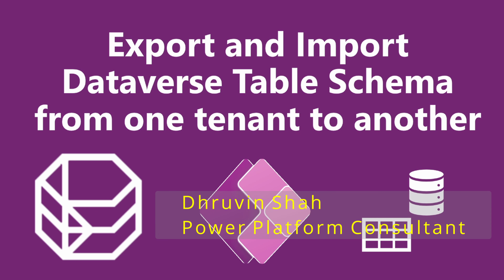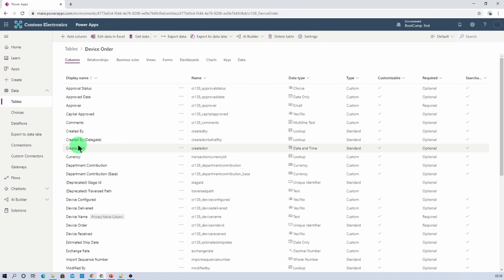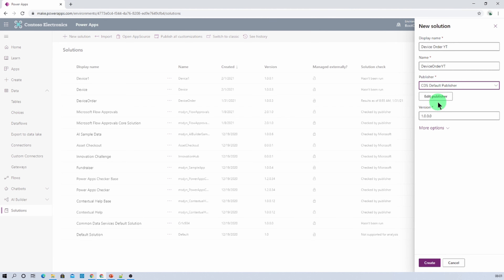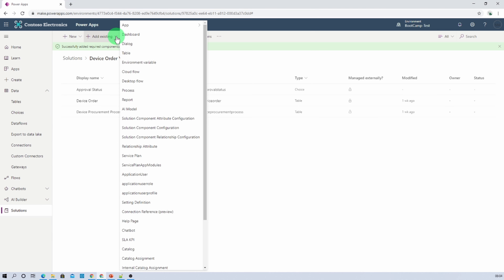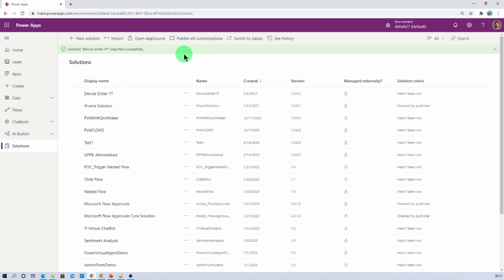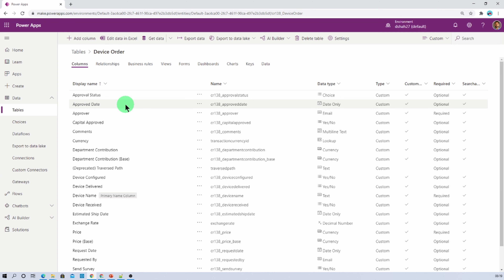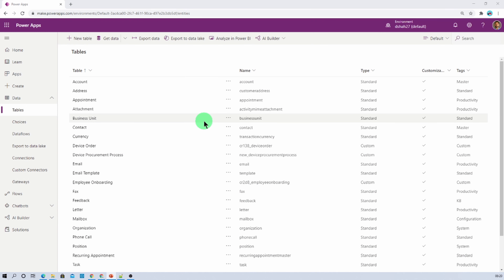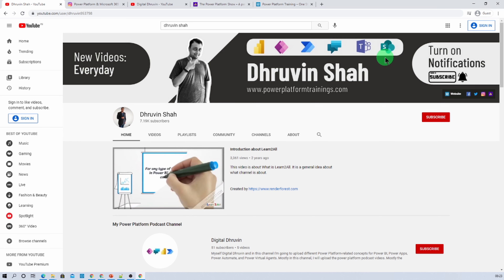Export and Import Dataverse Table Schema from one tenant to another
During this session, we will learn how we can export and import dataverse table schema from one tenant to another. Sometimes we have created our Dataverse table in our development environment. Now, when we move the things to our Production environment, we need to re-create our dataverse table. So, how can we achieve this? Do we need to create the Dataverse table manually when we move changes from Development to Production? Is there any way to export the dataverse table schema and import it to another tenant? The answer is yes. Now, we can export our dataverse table schema and import the schema to the targeted destination or environment. With this, we can also migrate the data from one tenant to another.

Dataverse table was called as CDS entity earlier. So, we can say that during this session we will learn how we can export and import CDS entity schema from one tenant to another. Sometimes we have created our CDS Entity in our development environment. Now, when we move the things to our Production environment, we need to re-create our CDS Entity. So, how can we achieve this? Do we need to create a CDS entity manually when we move changes from Development to Production? Is there any way to export the CDS entity schema and import it to another tenant? The answer is yes. Now, we can export our CDS entity schema and import the schema to the targeted destination or environment. With this, we can also migrate the data from one tenant to another.

Chapters
00:00 Start
00:11 Scenario
01:52 Source Tenant Overview for Dataverse Table
02:40 Create a Solution from Source
03:15 Add Dataverse Table to Solution
03:38 Add Required component for dataverse table
04:11 Add Connection References to solution
04:48 Publish all customization
05:22 Import Solution to Destination tenant.
06:29 Check the Imported table
07:12 Precap – Exp
08:26 Precap

Check next video: How to migrate data across tenant and environment.